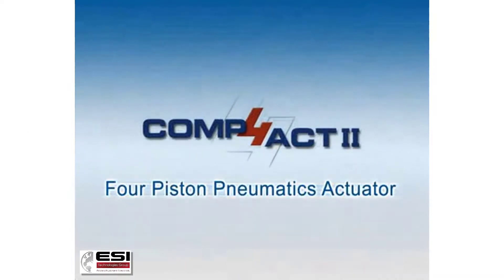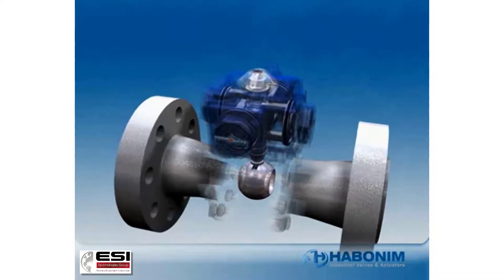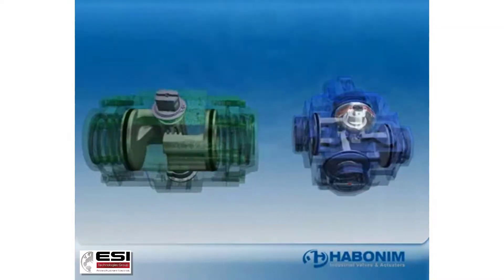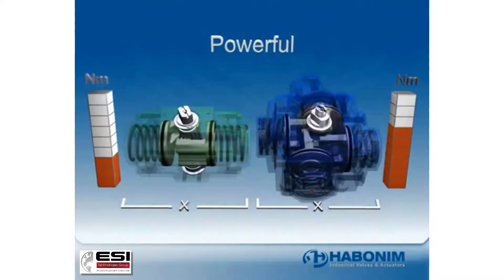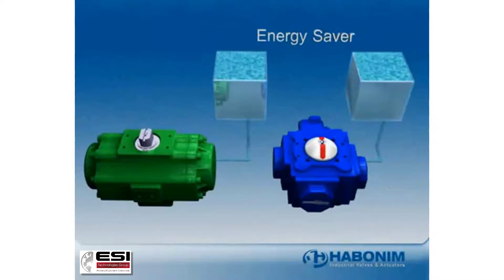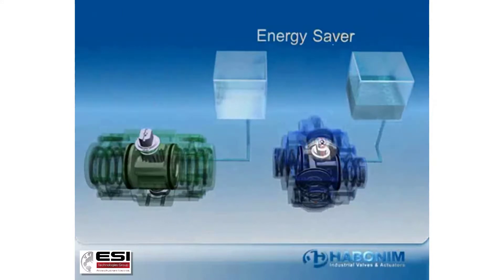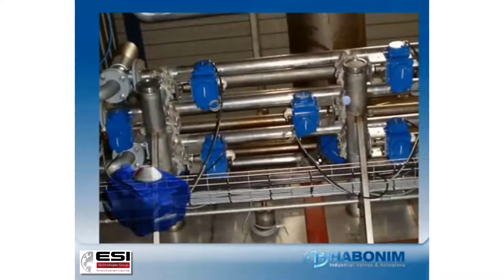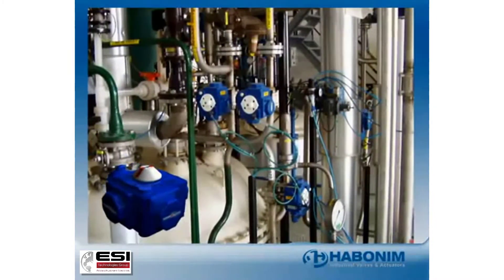COMPACT Actuator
ESI are proud distributors of Habonim COMPACT actuators. These actuators are a quarter-turn rack & pinion pneumatic actuator that doubles the torque of standard pneumatic actuators. The superior performance is achieved by Habonim’s patented four piston design, which generates torque around a centrally located piston. This translates into double the power for the same size actuator or half the size for the same amount of power.